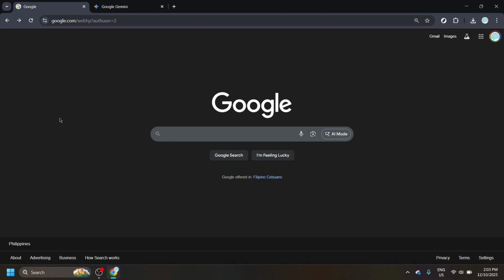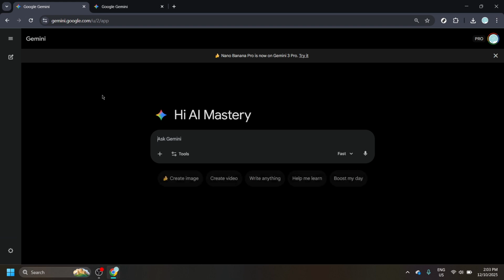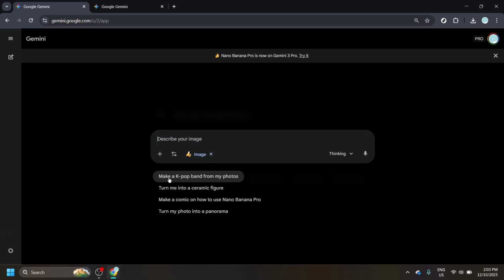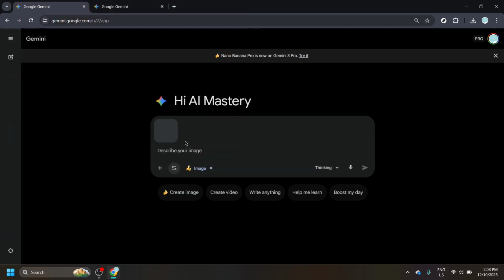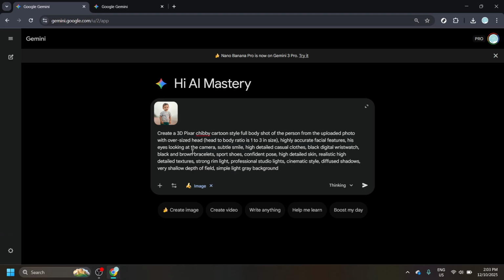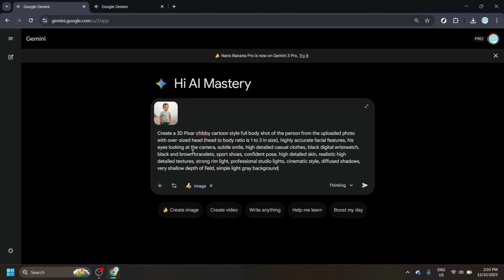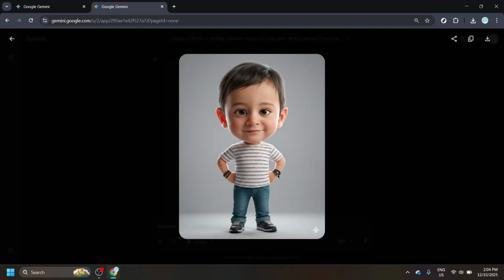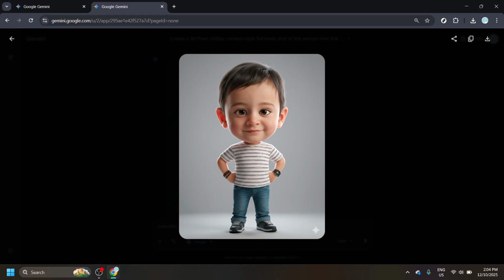How To Make 3D Pixar Chibby Model In Nano Banana | Intermediate Guide (Updated 2025)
How To Make 3D Pixar Chibby Model In Nano Banana (Updated 2025)

In this video we discuss 3D Pixar Chibby Model, Nano Banana, How To Make Pixar Style With AI, AI 3D Character, Chibby Art Tutorial, Nano Banana Guide, AI Character Design, 3D Modeling AI, Digital Art 2025